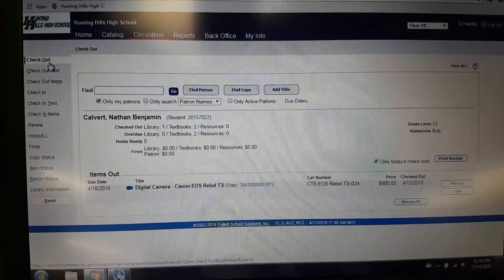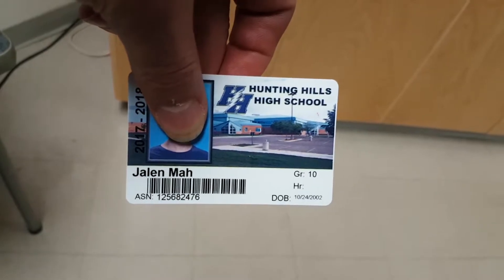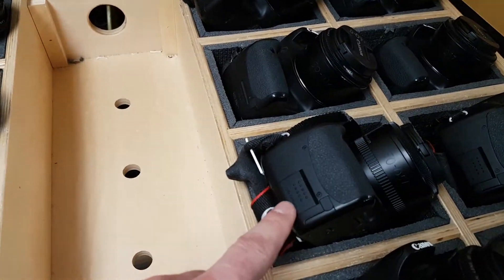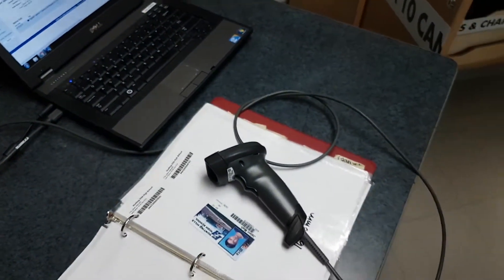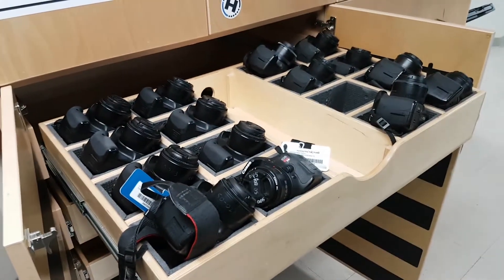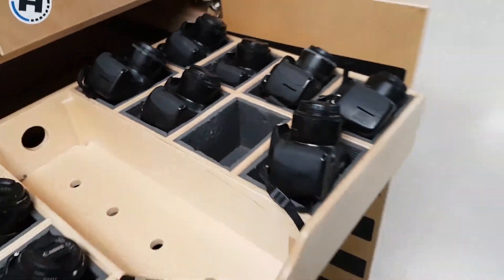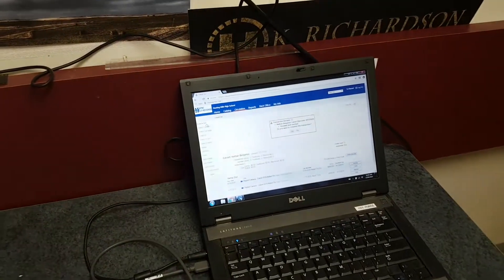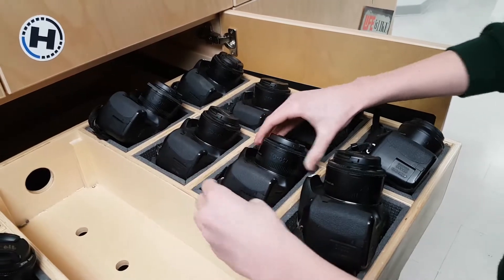equipment sign out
This video was created to show students how to sign out equipment in the DA lab